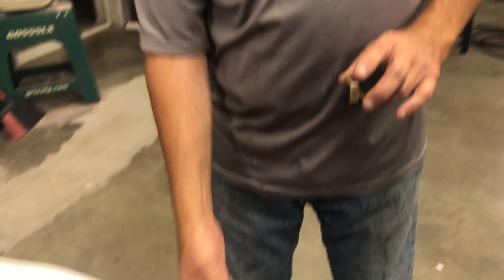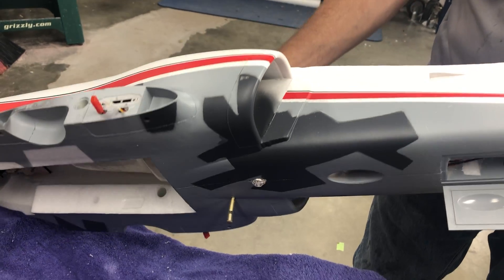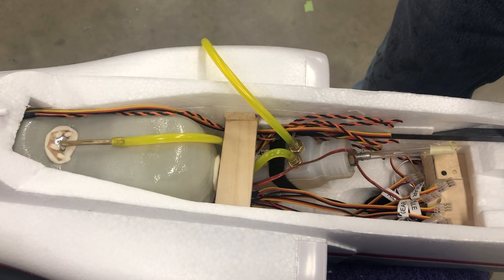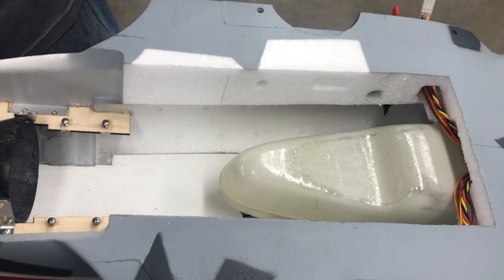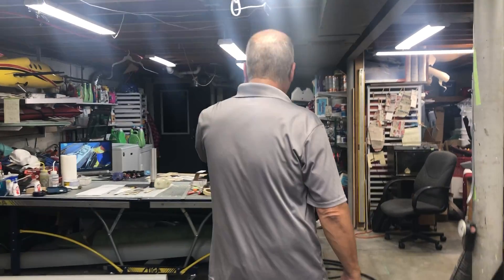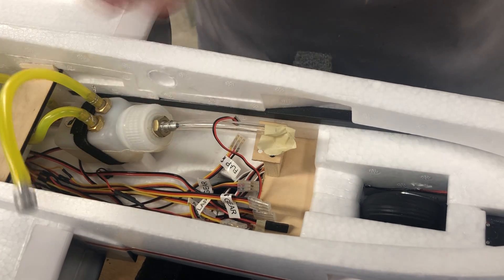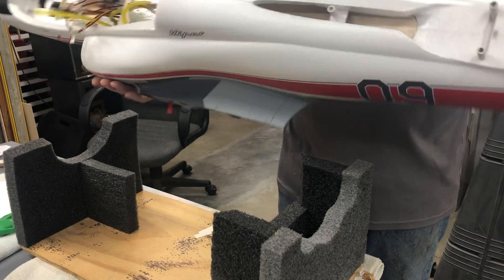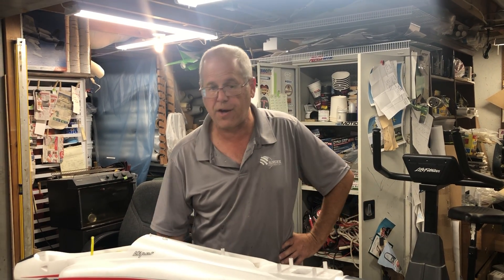Episode #6. Eflight 90mm detailed turbine conversion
Bonding bottom of fuselage together. Wiring. Turbine hatch. Kit component layout